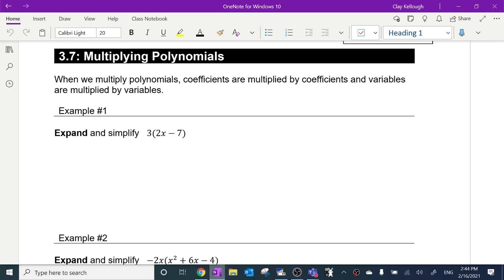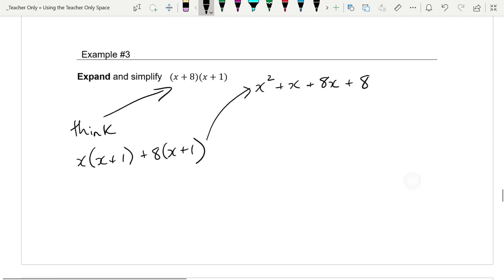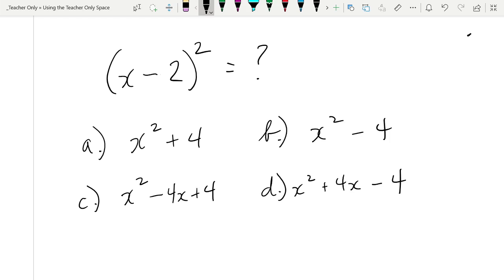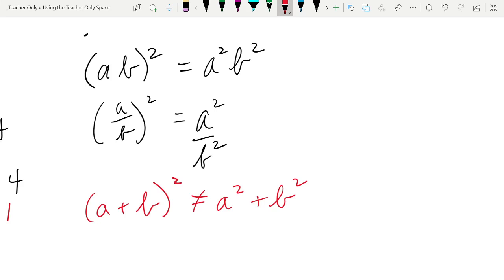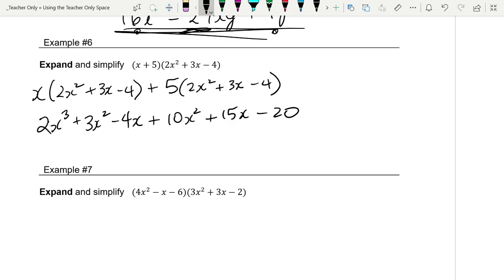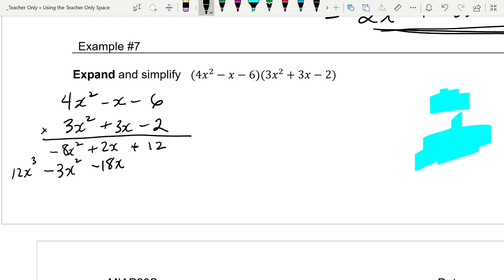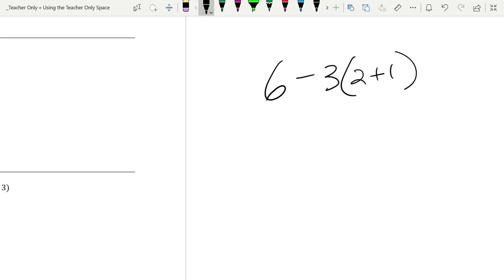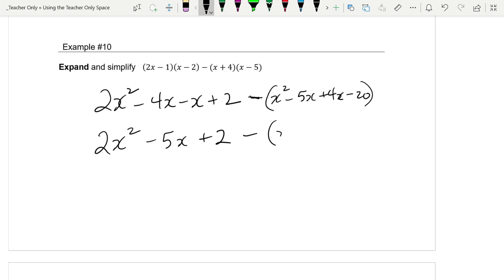MIAP20S Lesson 3.7 Multiplying Polynomials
Class video for Tuesday Feb 16